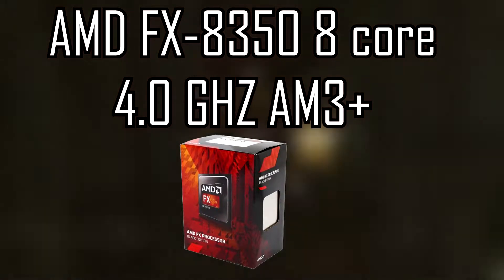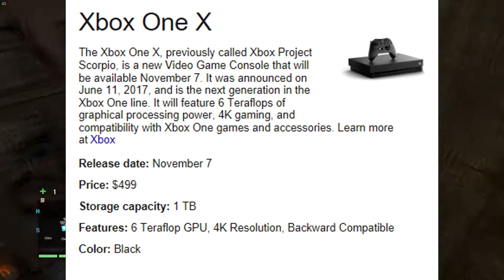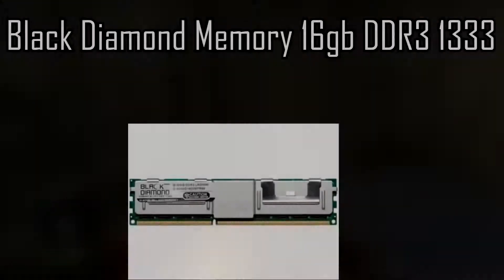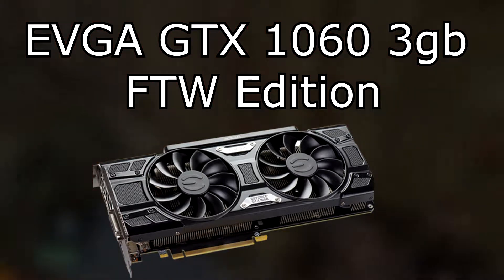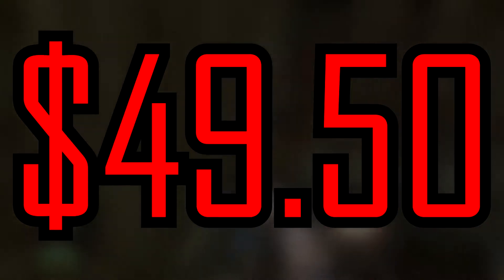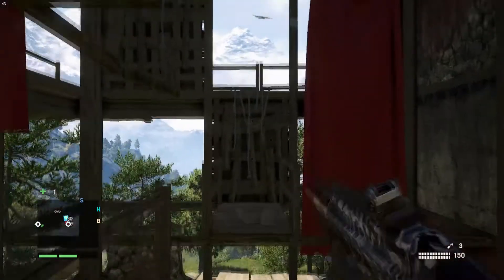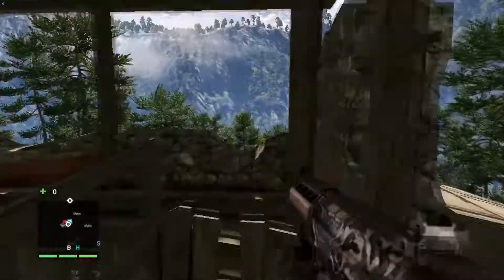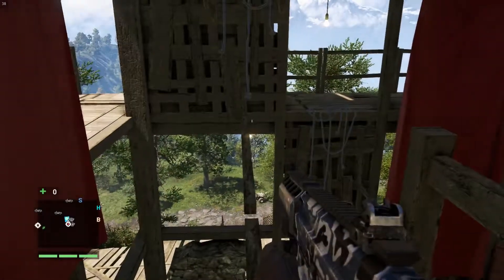$630 GAMING PC 1080p [2017]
Today I have a $630 GAMING PC BUILD
 PARTS

~Spr9monkey